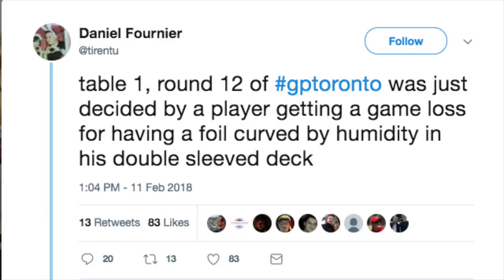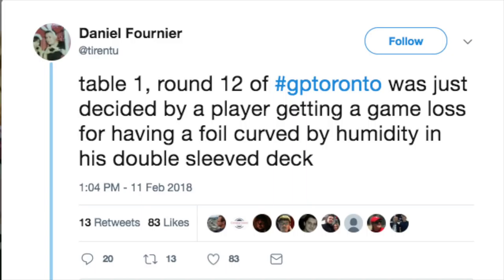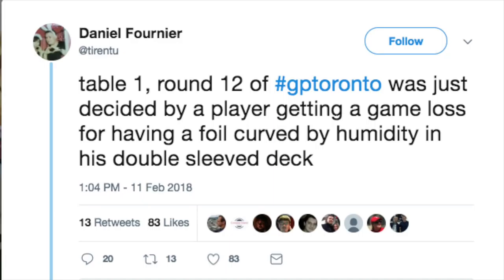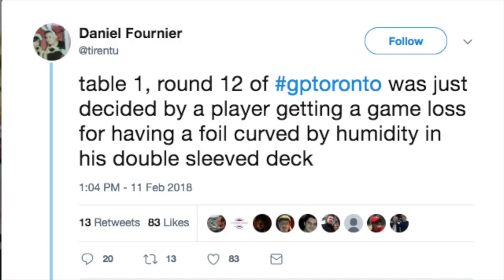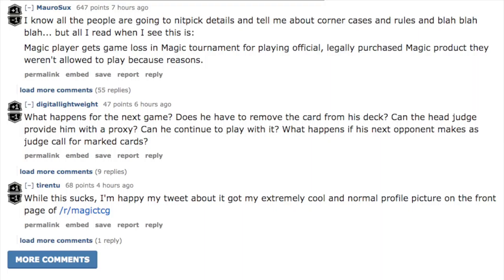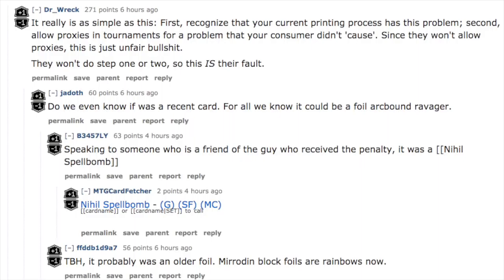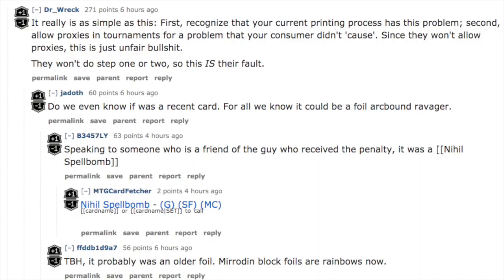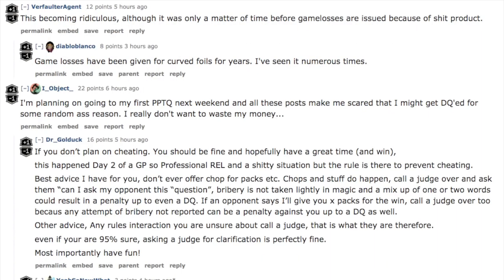The Craziest Game Loss in Magic the Gathering